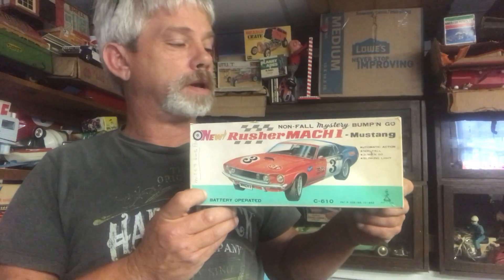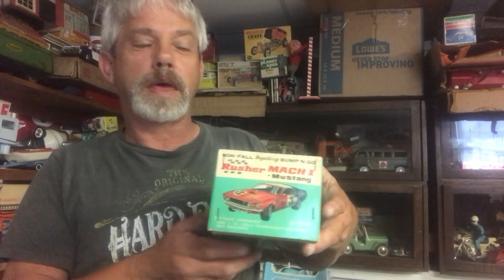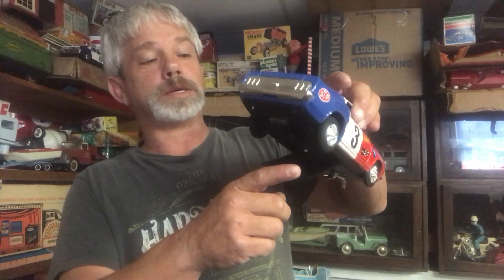Ford Mustang Battery Operated Toy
Taiyo  Made in Japan Toy  Ford Mustang  in the box    Very nice Toy